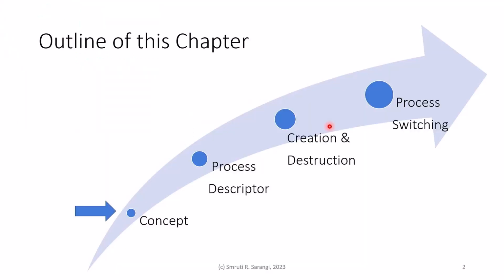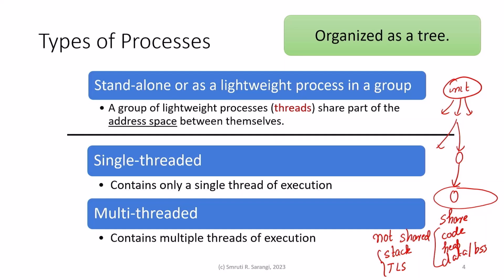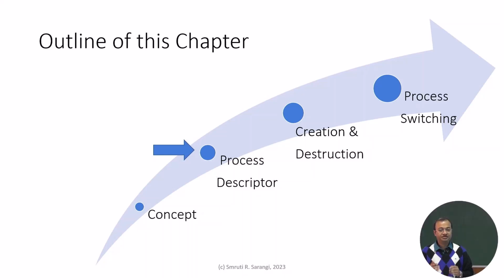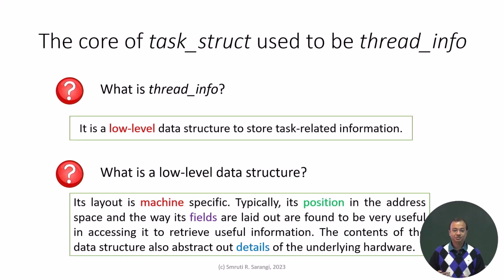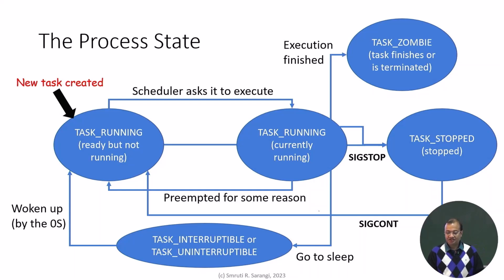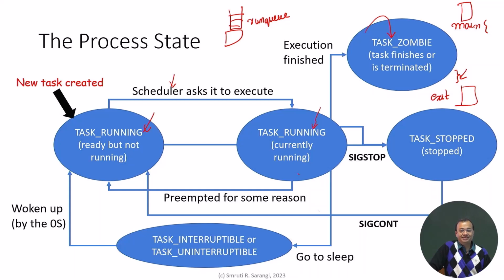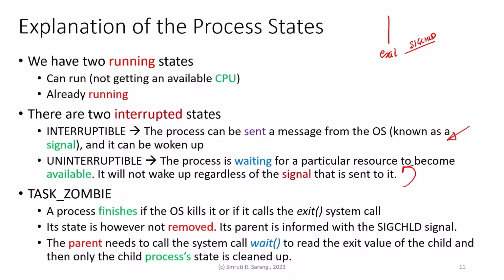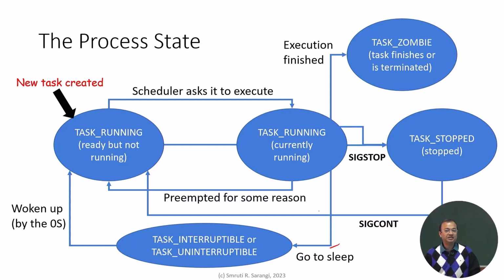Operating Systems (Smruti R. Sarangi): Process States in Linux (Chap 3, Part I)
Processes  (Chap 3, Part I)

1. task_struct
2. Process states